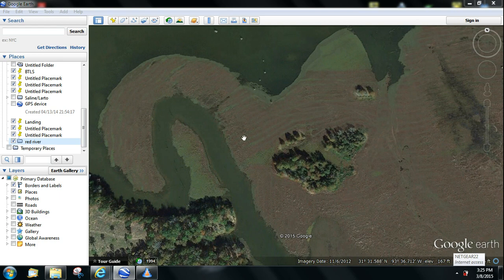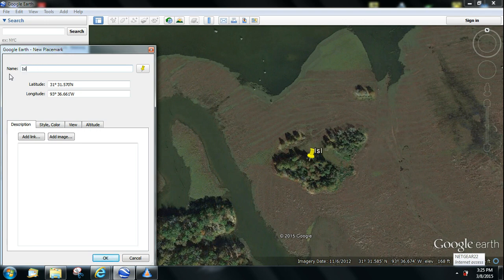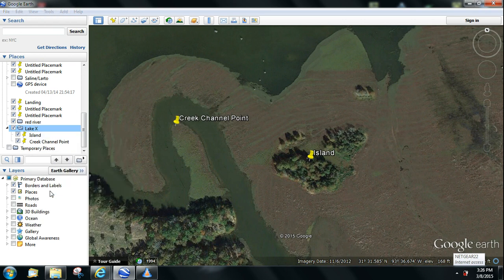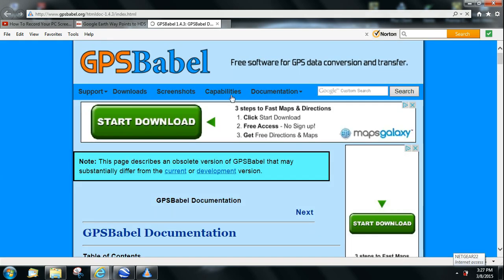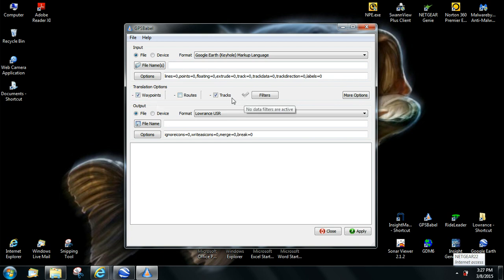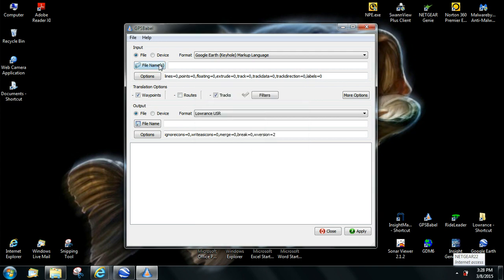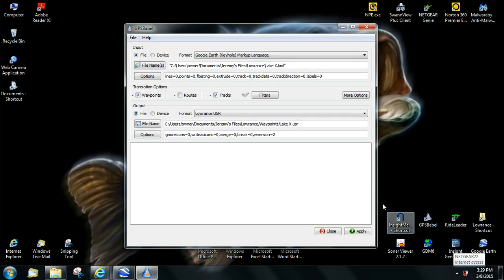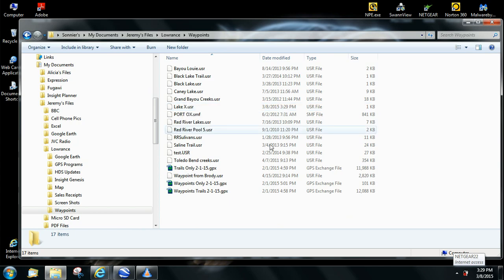Google Earth to Lowrance file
Converting google earth points to Lowrance user file